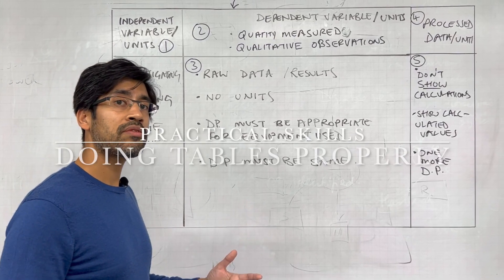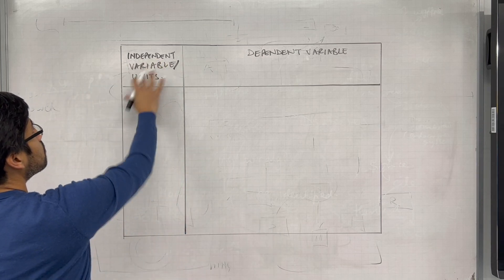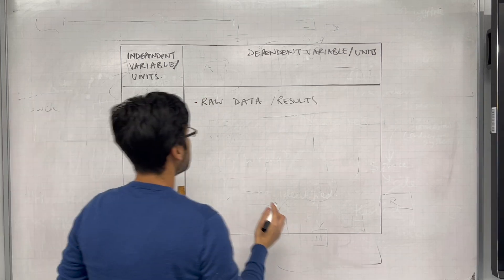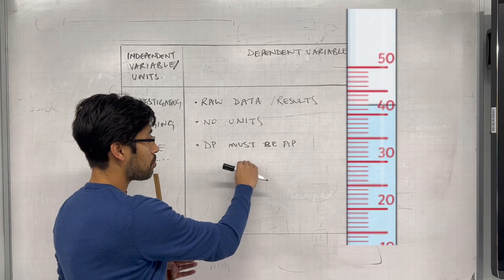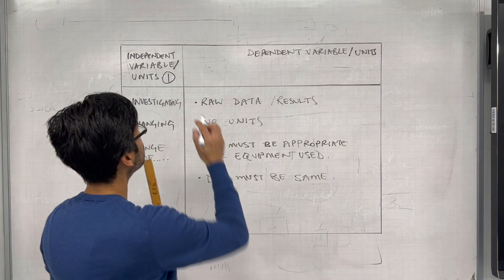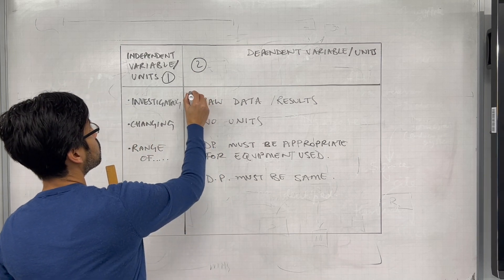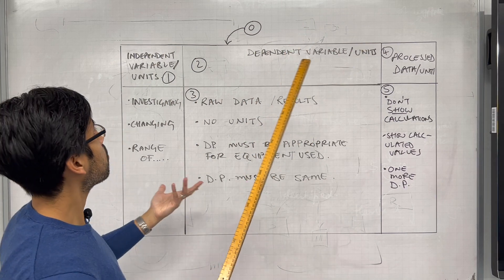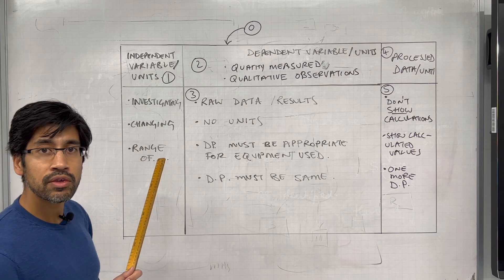How to make a table of results for practical investigations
It seems a minor thing, I mean how important are tables really? But you will make tables for almost all of your practical investigations, you need to know this for the exam, and when you get to uni you don't want all the other students pointing and laughing at your results tables do you? There are more rules to table-making than one would think, so I have put them here to give you a guide.